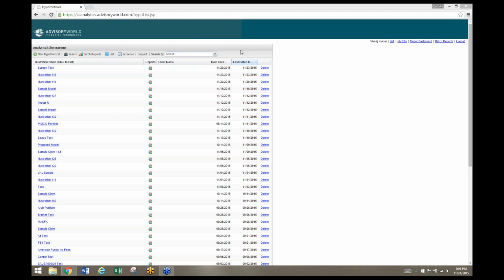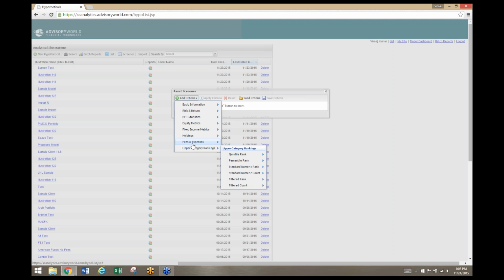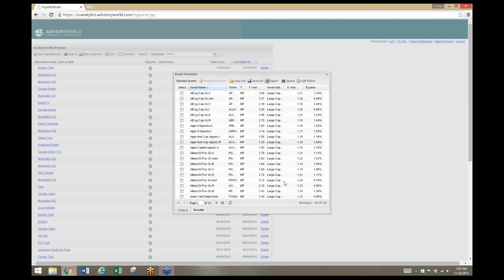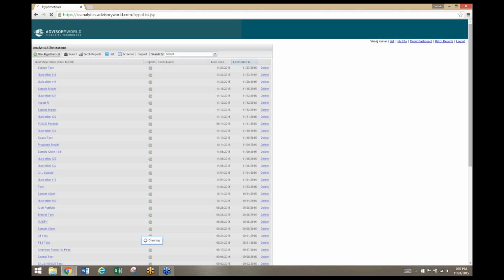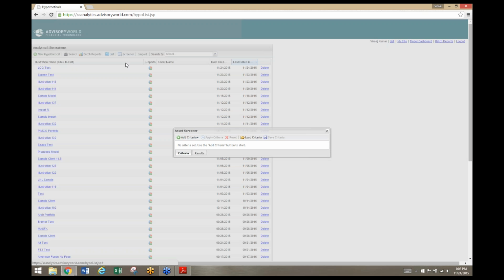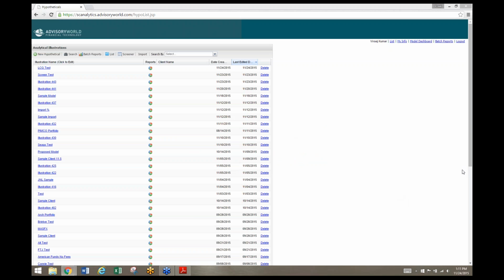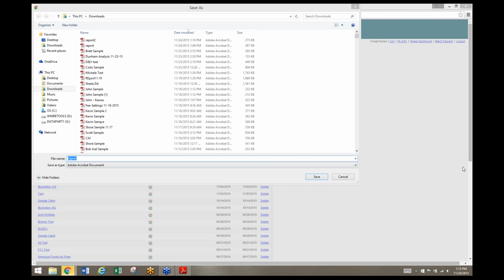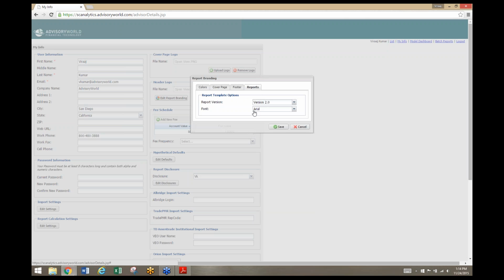AdvisoryWorld Training Session: Mutual Fund Screening & Fact Sheet Generation